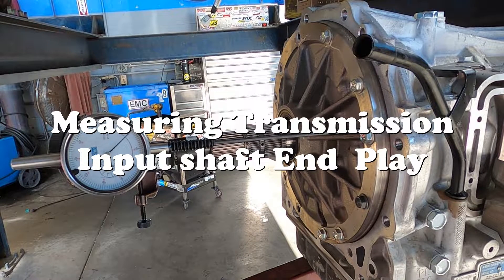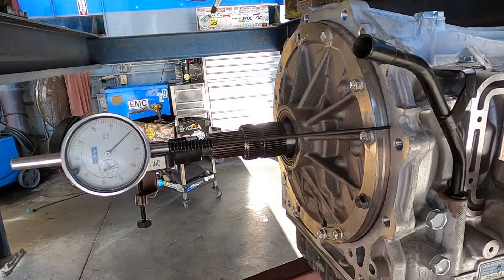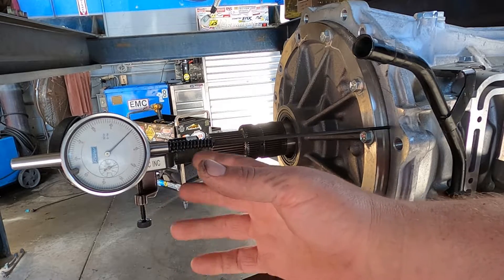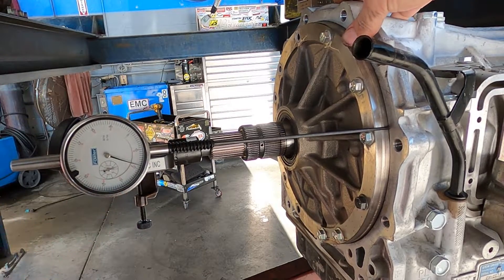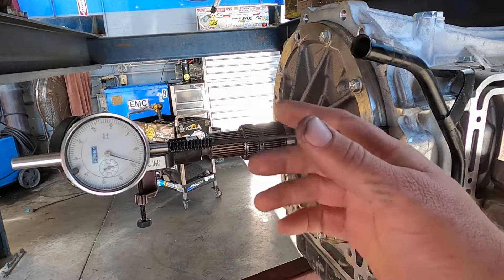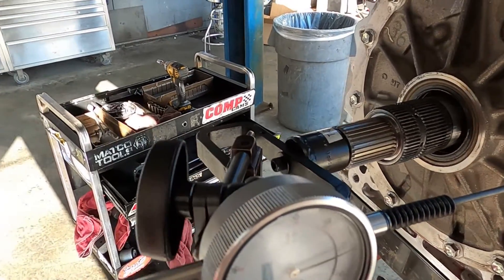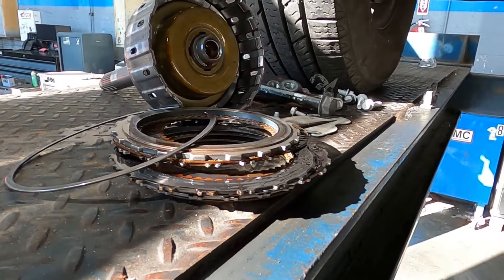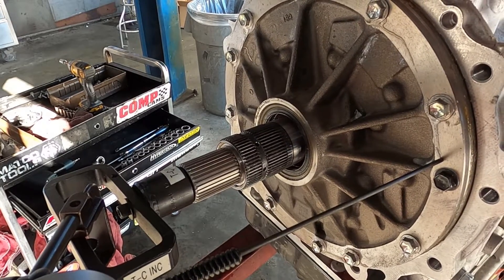Measuring Transmission Input Shaft End Play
Hey Everyone, In this short video I demonstrate how to use a dial indicator to measure the input shaft end play on an automatic transmission. I am completing a recall (RC-71A-23) on a 2022 Ram 3500 Chassis Cab with a 6.7L diesel and a Aisin AS69RC transmission. This process can be done on any automatic transmission or manual transmission to measure input shaft end play. I have listed the special tools below.

Adapter tools to mount the dial indicator are from Miller Tools

End play adapter #826622
Handle kit
Dial indicator mount and pointer kit # C-3339A